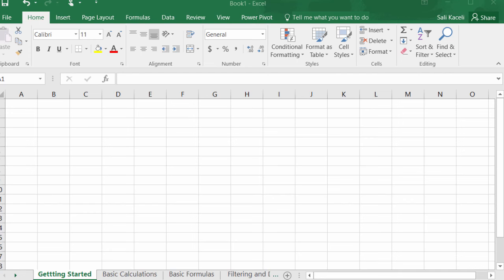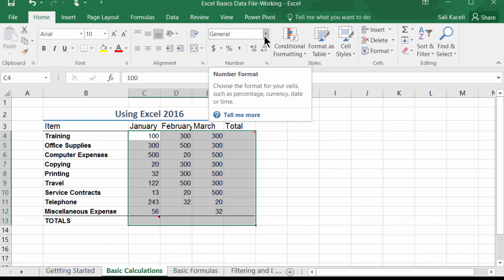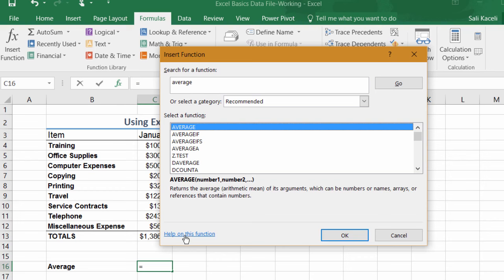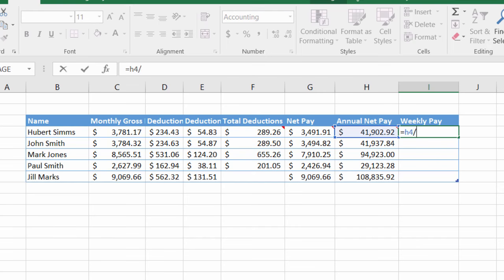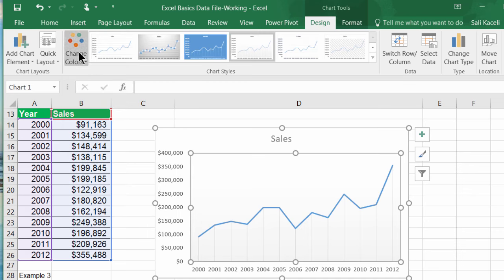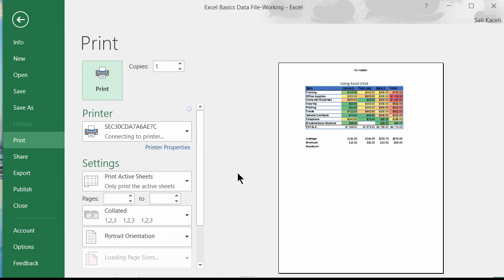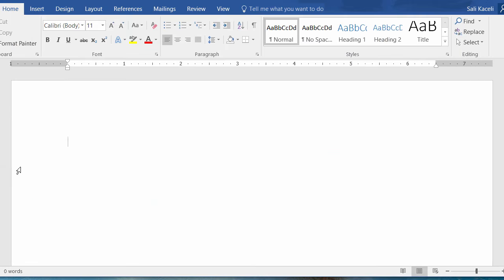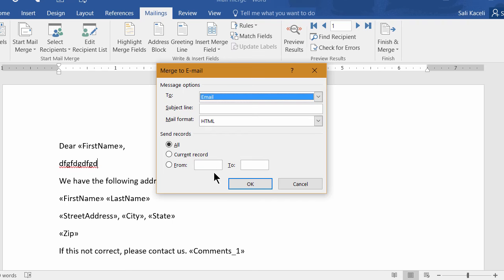Excel Tutorial: Learn Excel in 30 Minutes - Just Right for your New Job Application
Learn how to use Excel in exactly 30 minutes starting with the very basics (for the complete beginner) and then move to more intermediate features such as charts, mail merges and reports.

I have designed it to be a resource for anyone starting to learn Excel or is applying for a job and wants to know how to use Excel and enhance their resume with Excel skills. The tutorial is based on Excel 2016 and all features also work in Excel 2013, Excel 2010 and 2007.

In more detail, as you can see below, it includes everything you would need to know to sharpen your skills for a new job application.

Learn concepts related to Excel spreadsheets such as cells and references and formulas.
Learn how to enter formulas in Excel including, SUM, AVERAGE, MAX, MIN etc.
Learn about other mathematical calculations in Excel.
Learn how to sort and filter data in Excel.
Learn how to create charts in Excel.
Learn how to change the page layout and create headers and footers and change the margins including setting the printing area.
Learn how to use conditional formatting and other formatting features in Excel.
Learn how to do cross-sheet calculations in Excel.
Learn how to even perform mail merges in Excel
Learn how to link a spreadsheet with Word for reports.
Learn how to email an Excel spreadsheet and even save it as a PDF.